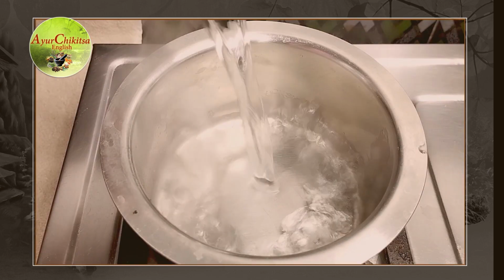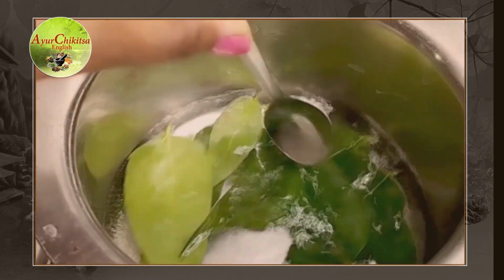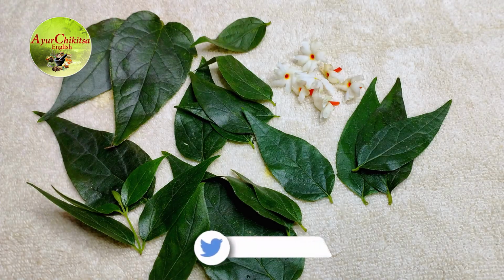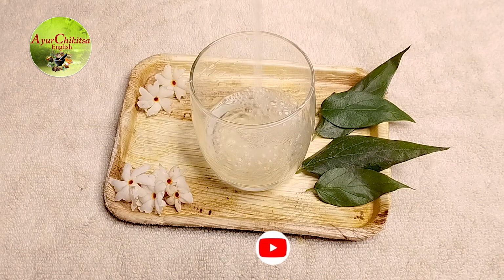🌿 Parijat Leaves Tea Recipe | Joint Pain and Diabetes Relief! | Night Jasmine Tea 🍵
Hello, food lovers!
Welcome to AyurHealth Recipes YouTube Channel, benefits of Parijath Leaves Tea, a natural remedy for joint pain and diabetes.

🌼 In this video, we'll guide you through the process of creating a therapeutic tea using Parijath (also known as Night Jasmine) leaves. We'll show you how to prepare this tea and explain its potential benefits in easing joint pain and managing diabetes.

 Parijath Leaves Tea and its potential to provide relief for joint pain and diabetes. It's an easy-to-make, natural remedy that may offer significant health benefits.

Chapters:
00:00 Trailer
01:01 Required ingredients to prepare healthy tea
01:07 Preparation for making healthy tea
01:52 End Card

Stay Healthy,
AyurHealth Recipes ❤️